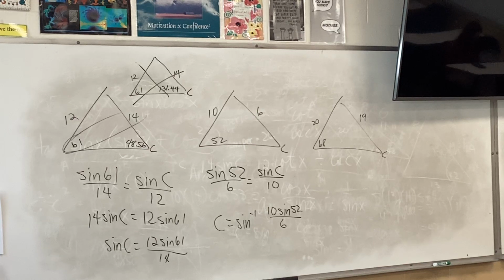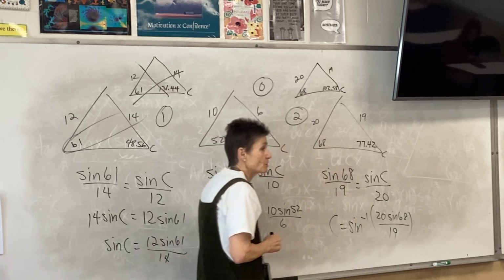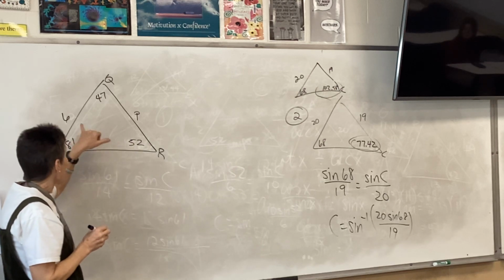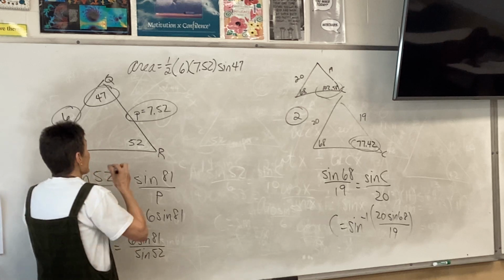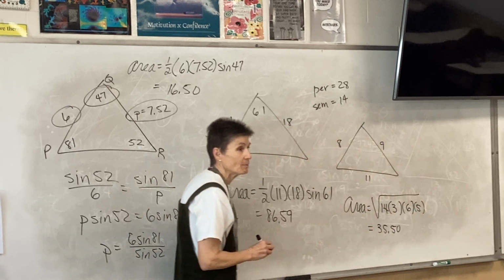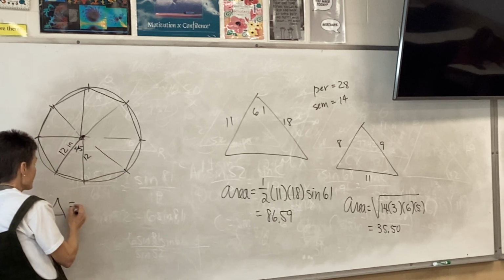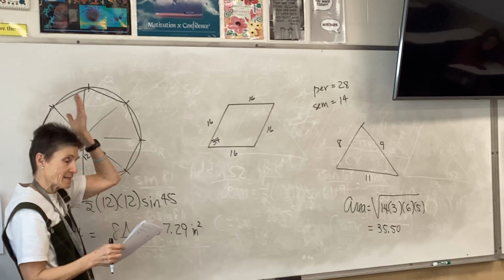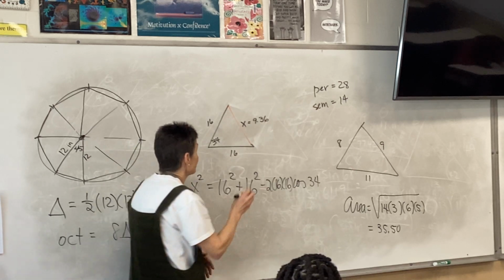Precal C Chpt 5 Ptc. Test 1 3c-5(2)